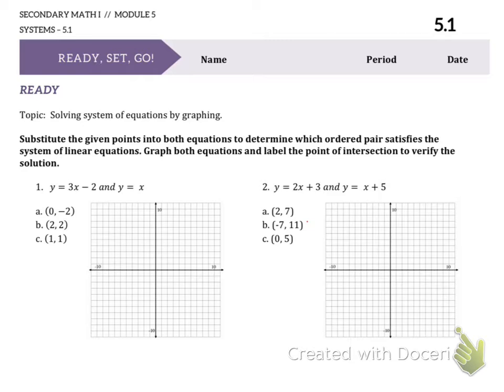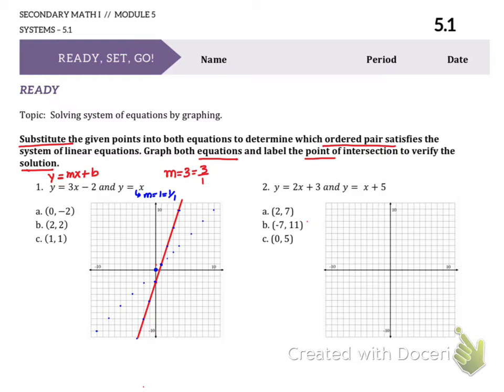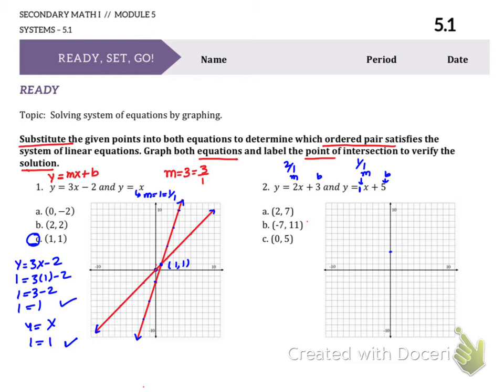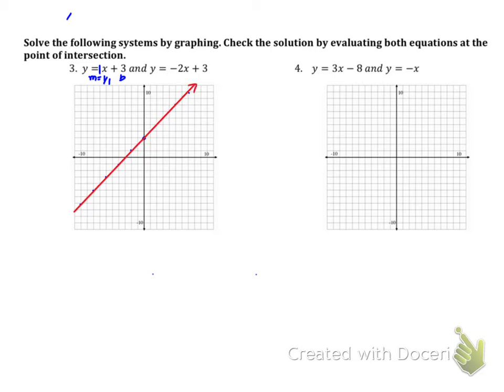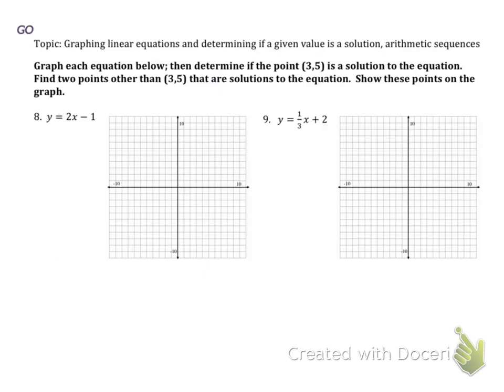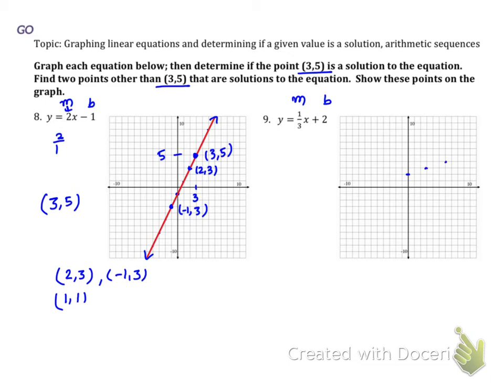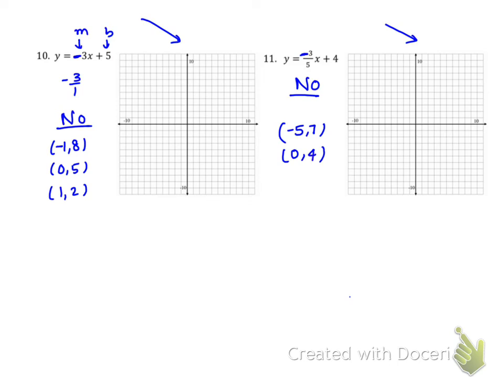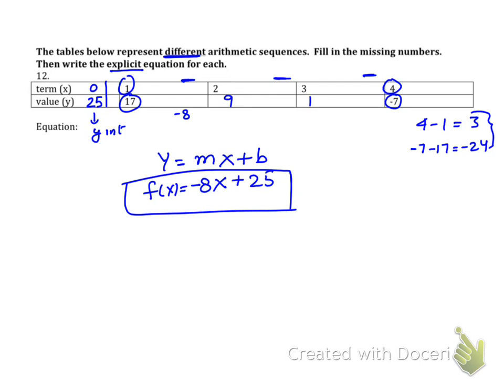Sec 5.1( Systems of Equations and Inequalities, MVP curriculum, Math1: Ready and Go )